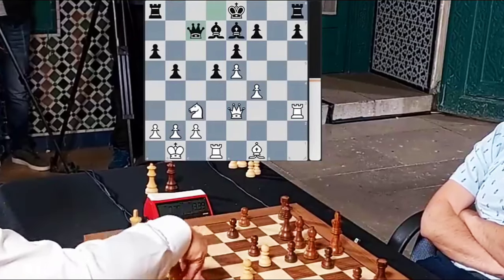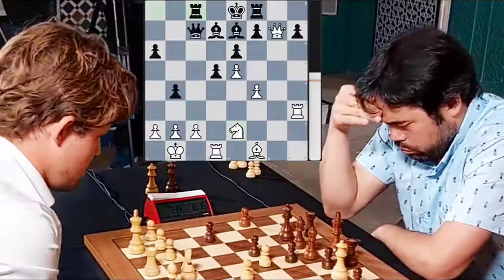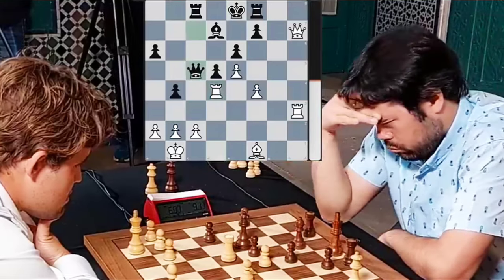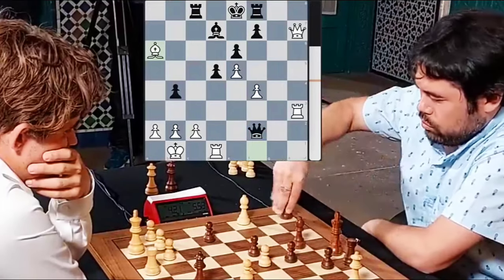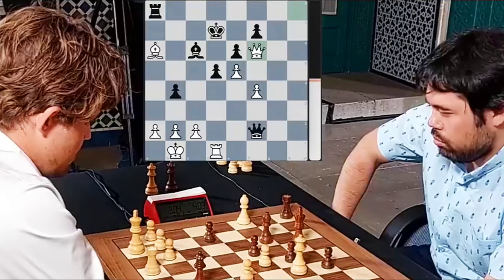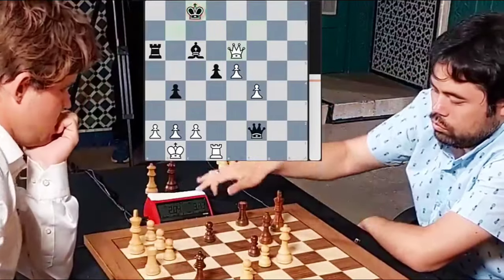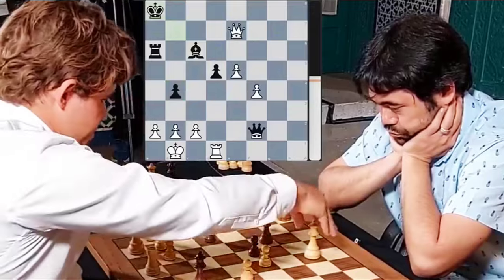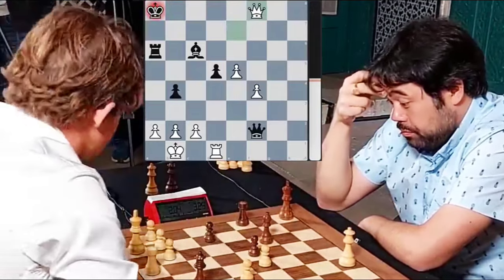Hikaru Nakamura vs Magnus Carlsen Casablanca Chess 2024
Chess for Beginners: Learn the Basics in 10 Minutes!
 How to Checkmate: Easy Chess Tactics for Beginners
 Chess Openings Explained: Start Your Game Strong!
 Chess Traps to Win More Games (Beginner Friendly)
 Chess Rules You NEED to Know (and Common Mistakes)
 Improve Your Chess Rating FAST: Simple Tips & Tricks
For Advanced/Strategy Content:
 Mastering the Sicilian Defense: Chess Opening Strategy
 Grandmaster Analysis: Deep Dive into [Famous Game]
 Endgame Tactics: Dominate the Final Stage of Chess"
 Control the Board Like a Pro
 How to Calculate Variations in Chess (Advanced Strategy)
 The Art of the Sacrifice: Chess Tactics Explained
For Entertainment/Gameplay Content:
 Insane Chess Blunders! You Won't Believe These Mistakes
 Speed Chess Challenge: Can I Beat a [Rating] Player?
 Blindfold Chess: Can I Play Without Seeing the Board?
 Funny Chess Moments: Epic Fails and Unexpected Wins
 Chess Puzzle Challenge: Can You Solve These Tricky Positions?
 Reacting to [Chess Event/Game]
For Specific Openings/Players:
 The King's Gambit: Aggressive Chess Opening Analysis
 Magnus Carlsen's Best Games: Chess Genius Breakdown
 The Queen's Gambit Declined: Chess Theory Explained
 Hikaru Nakamura Speed Chess: Live Commentary and Analysis

 "chess" "openings" "tactics" "checkmate" etc.
Pinkamena 1516 vs A. Ignatiev 1702 Chess Match | Longest Chess Match small Kid vs young Boy interesting
Magnus Carlsen
How To Play: Chess
chess tricks
chess bullet
Amazing chess tricks
Untrusted Game play Of little kid
Amazing chess game play with Magnus Carlsen
Tiny Titans of the Chessboard
Checkmate Champions in Diapers
The Pawn Prodigies
 Little Kings, Big Moves
Chess Whiz Kids
Rookies on the Rise
The Mini Chess Masters
Pawns in Motion
The Chess Cub Challenge
Pocket-Sized Chess Power
The Junior Chess Tournament
A Battle of Wits
The Young Strategists
Chess: The Next Generation
Future Chess Grandmasters
The Chess Challenge
The Young Chess Players
The Chess Competition

   * "Chess rules"
   * "Chess for beginners"
   * "Chess terms" (e.g., "en passant," "castling")
   * "Chess piece movements"
 * Opening Strategies:
   * Specific opening names  Defense," "King's Gambit")
   * "Chess opening traps"
   * "Best chess openings"
 * Tactics and Strategies:
   * "Chess tactics"
   * "Chess checkmate patterns"
   * "Chess puzzles"
   * "Chess endgame strategy"
   * Analysis of famous chess games
   * "Grandmaster chess games"
   * "Chess game review"
 * Online Chess and Streaming:
   * "Chess live streams"
   * "Chess speedruns"
   * Content from popular chess streamers and YouTubers.
   * "Chess lessons"
   * "Improve chess rating"
   * Content related to specific chess
   * "Chess engine analysis"
   * Chess software tutorials

 Girl vs. Boy: A Chess Match
  Kids Chess: [Girl's Name] vs. [Boy's Name]
 Junior Chess Showdown
 Tiny Titans of Chess
  Pigtails and Pawns
  Checkmate Cuties
 Rookies Rumble
 Chess Whiz Kids
 The Battle of the Boards
  A Clash of Kings (and Queens!)
  Chess Prodigies in Play
  Next Generation Chess
 The Chess Challenge
  Who Will Reign Supreme? (Tiny Edition)
  The Shortest Chess Match Ever?
  Snacks and Checkmates
  Raising the Stakes (of Candy)

Old Boy Defeats Professional Chess Streamer
Vishy Anand vs Praggnanandhaa Tata Steel Chess India
chess type beat
chess type beat slowed
chess kaise khelte hain
chess song
chess openings
chess world championship 2024
chess game
chess game kaise khelte hain
chess game rules